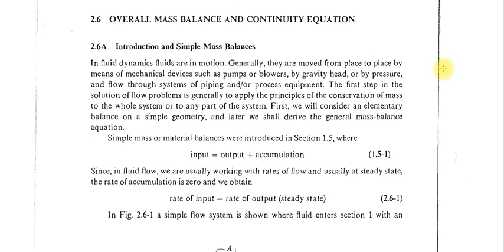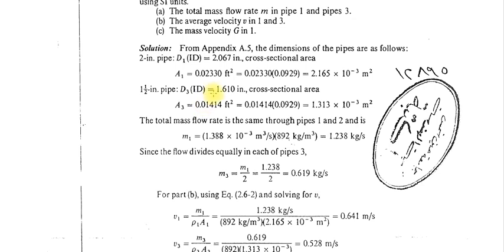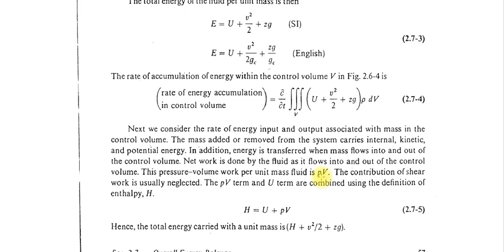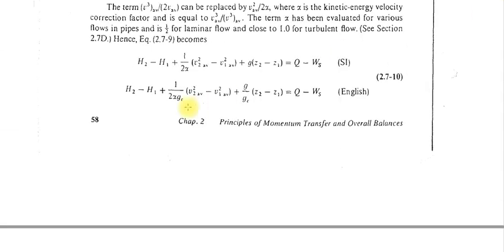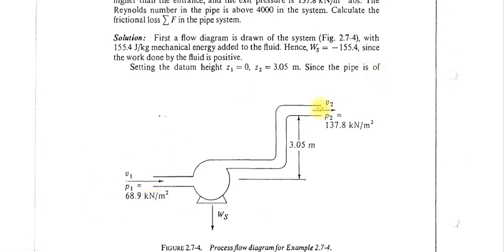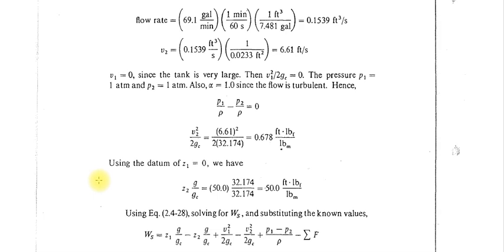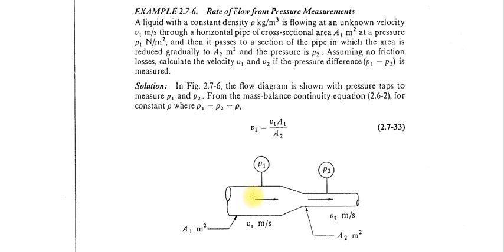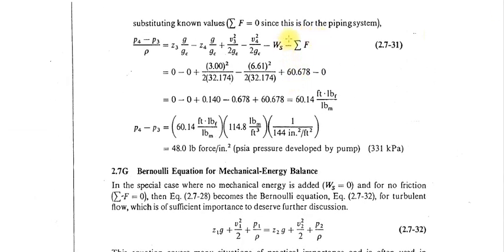L5 Major and Minor Losses in Pipe